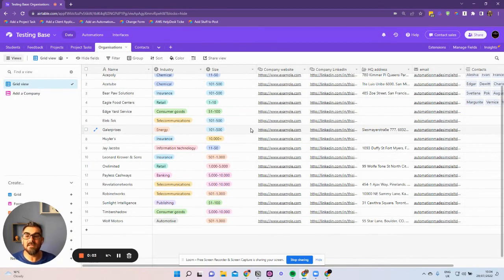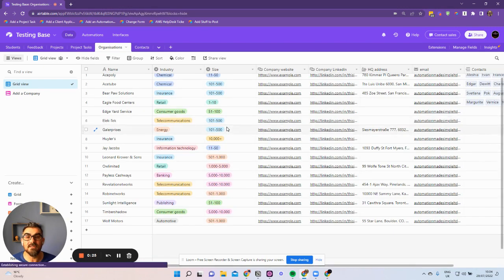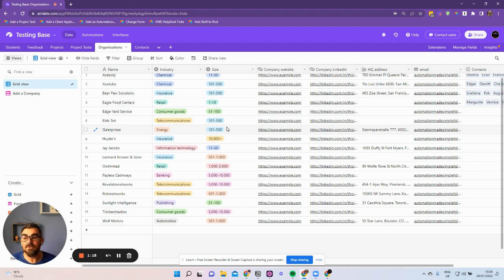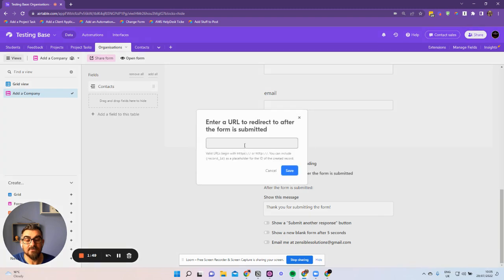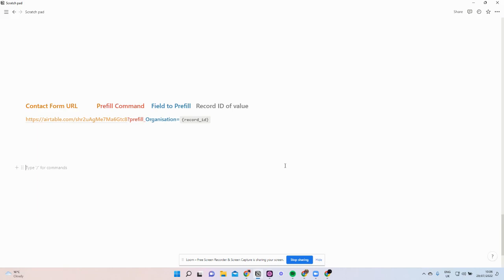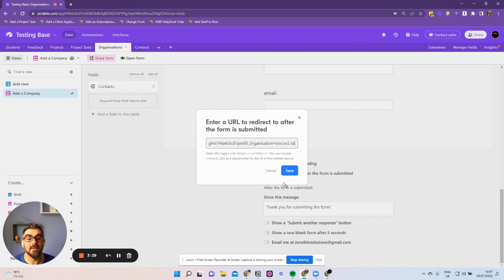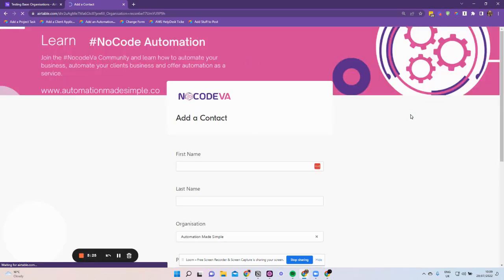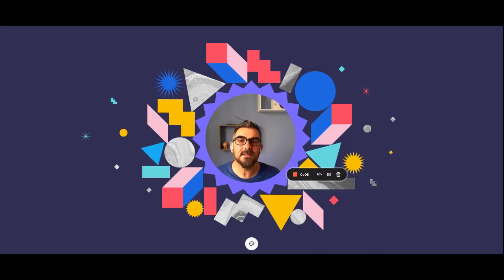Redirecting an Airtable Form to another prefilled form #61 Full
In this tutorial we will look at how we can fill in an Airtable form and then redirect on completion to another Airtable form and prefill linked record fields.

In the example we will redirect a form from the company table to the contact table and link the contact to the company.